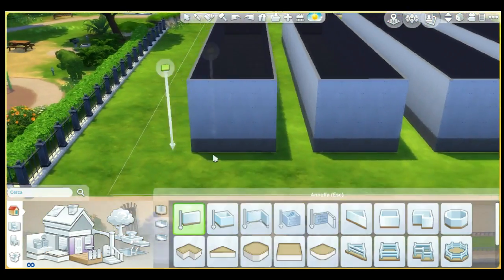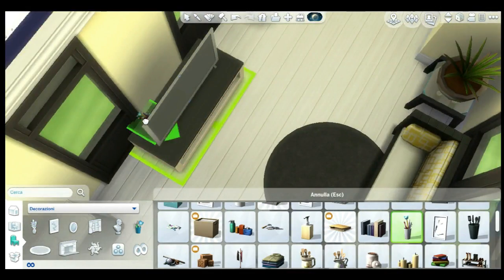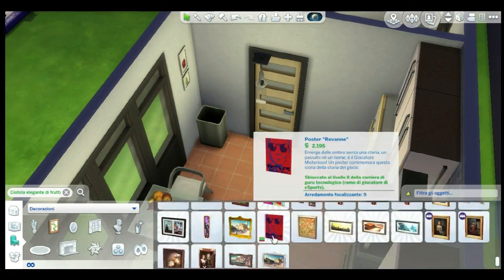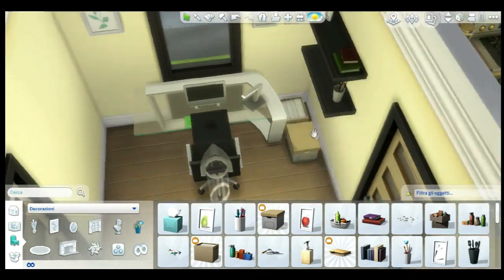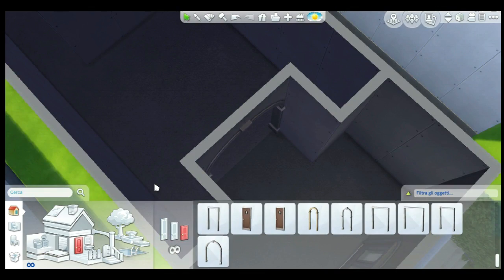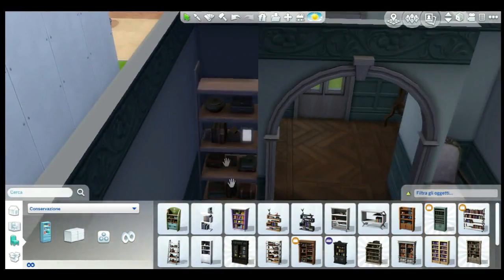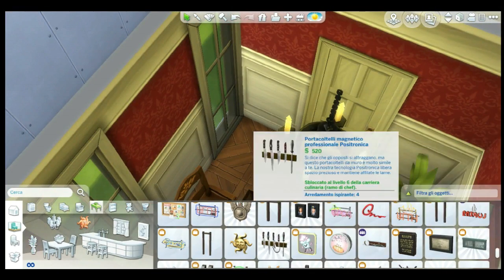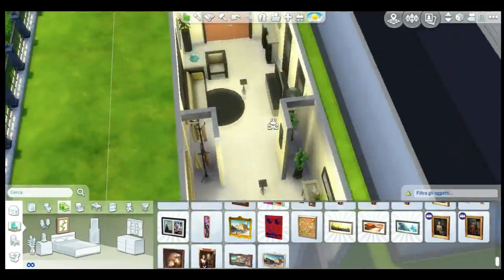THIS IS HARD!!!! - 25x4 Challenge Part #1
Search in The Sims 4 Gallery I'm thebarbuz9757